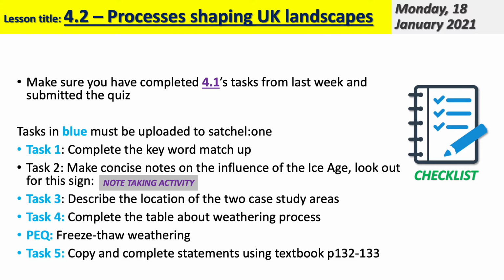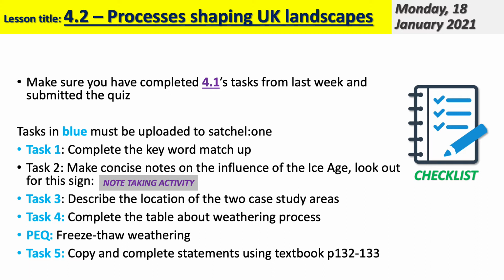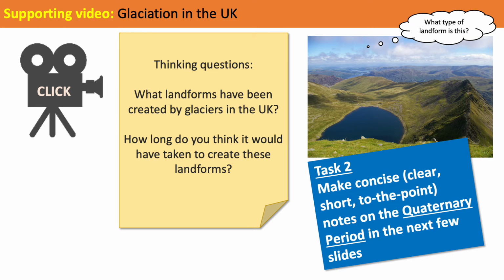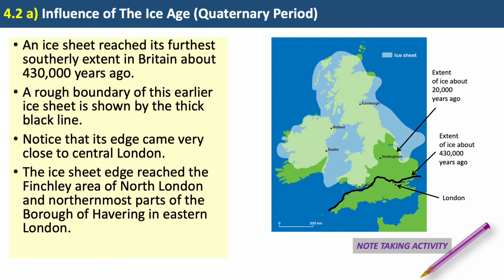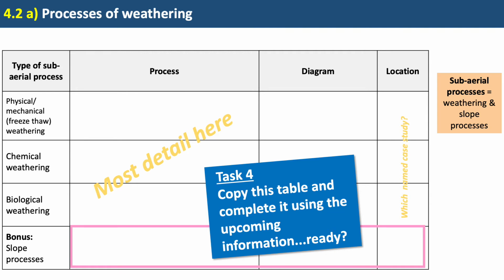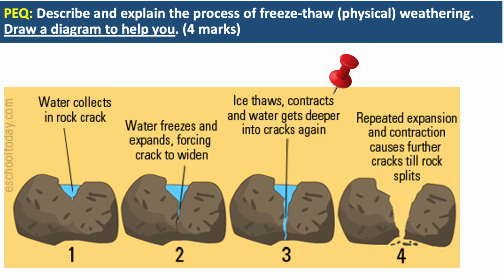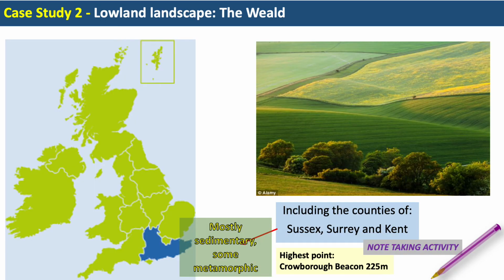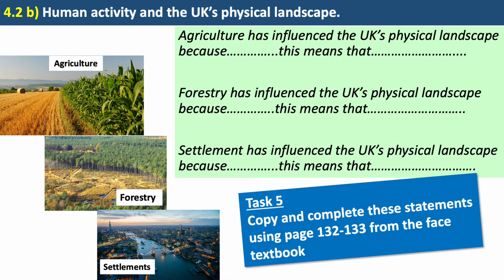4.2 - Processes shaping UK landscapes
Geography lesson for Bishop Challoner students.

Hi year 10 - this is the second lesson in the UK's Physical Landscapes unit. Please upload the tasks mentioned to Satchel:one by the deadline!